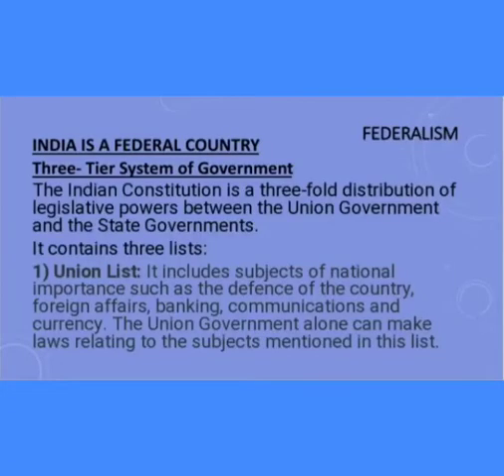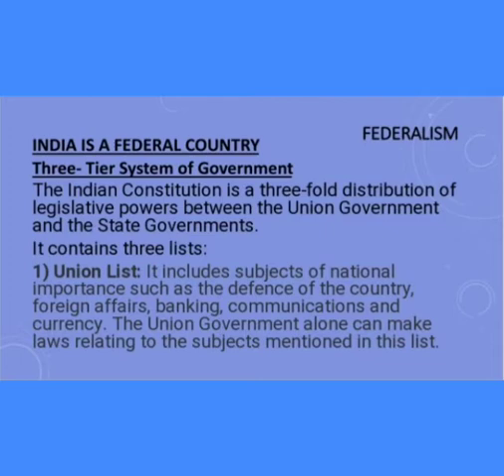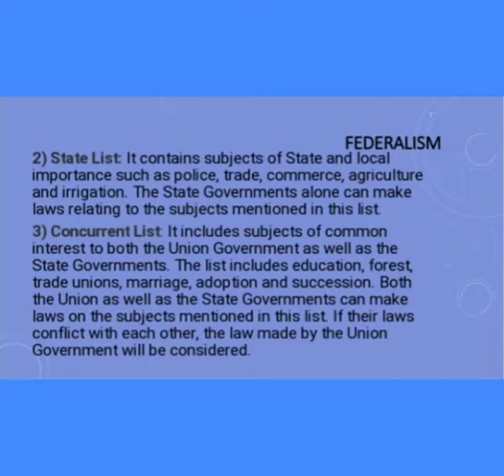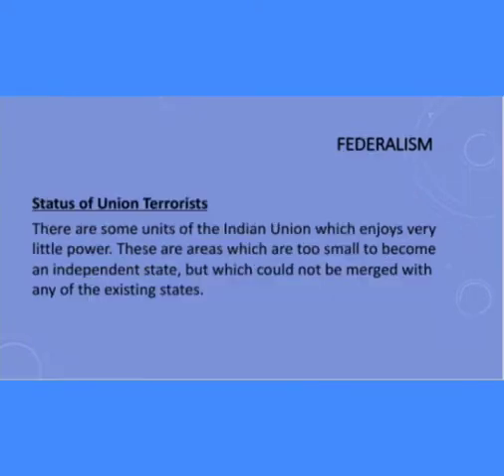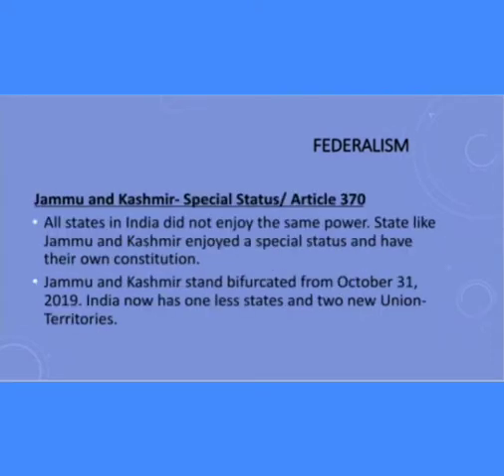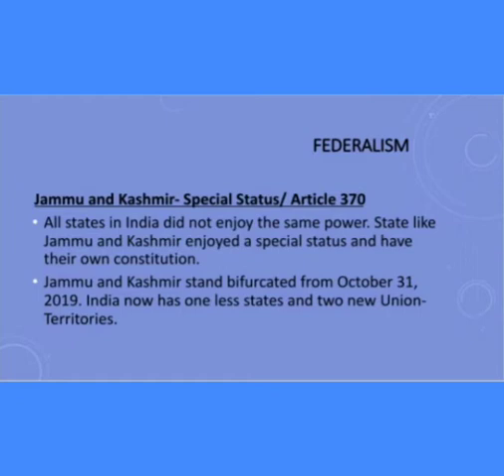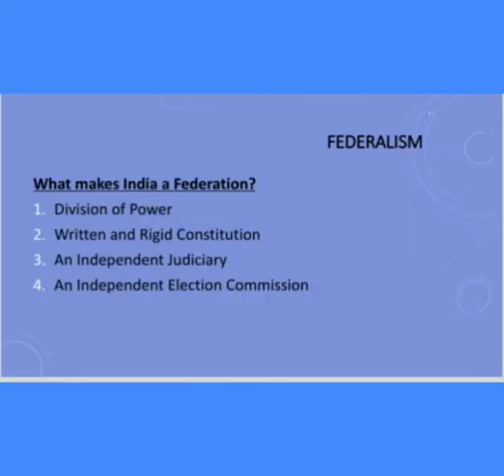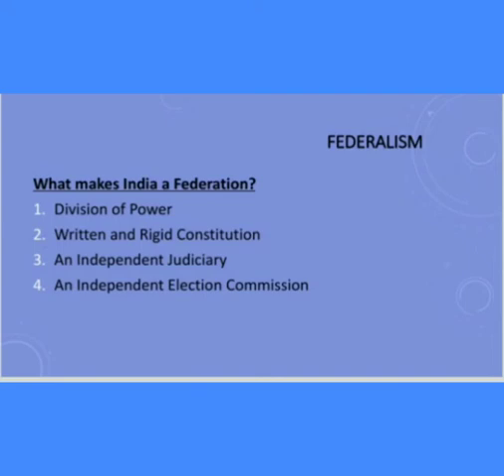Class 10 Civics Chapter 2- Federalism (Part-3) By Mrs Esther Massey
Chapter 2- Federalism (Part-3)
By Mrs Esther Massey